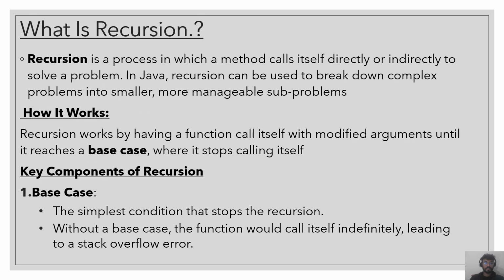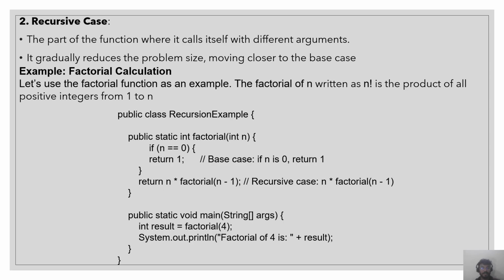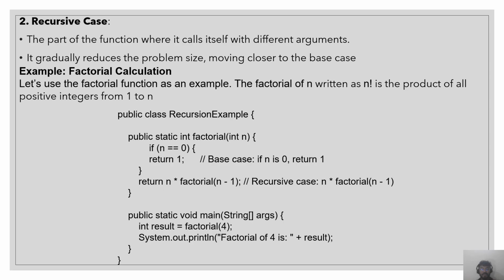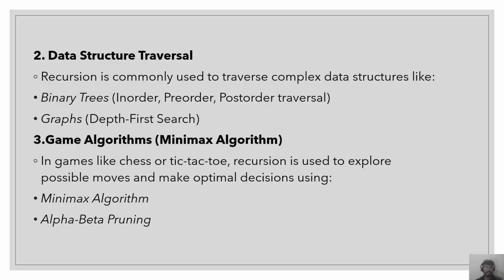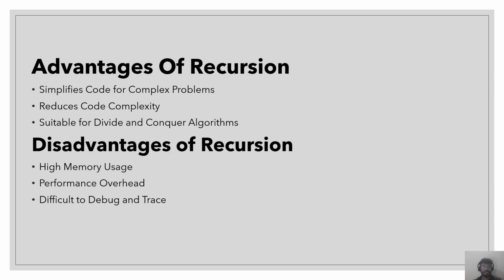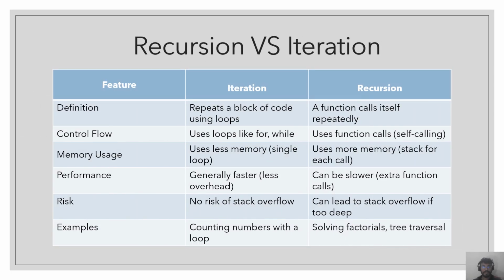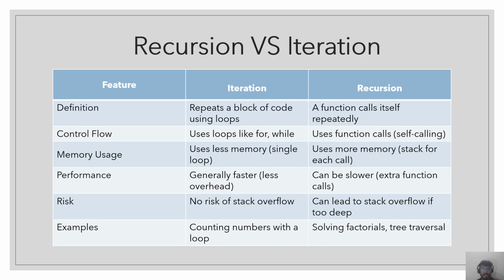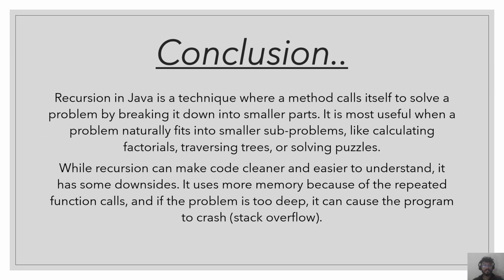RECURSION IN JAVA || BY ARYANUPPIN || SVCE || OOPS WITH JAVA || ENGINEERING || BANGALORE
In this highly informative video, We study about Planes
Let's work together towards a cleaner and greener future.